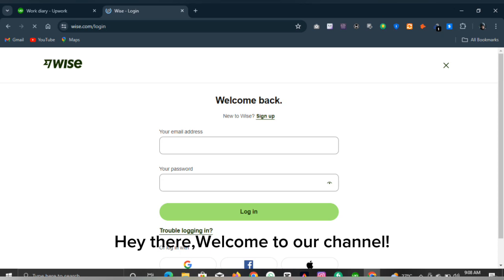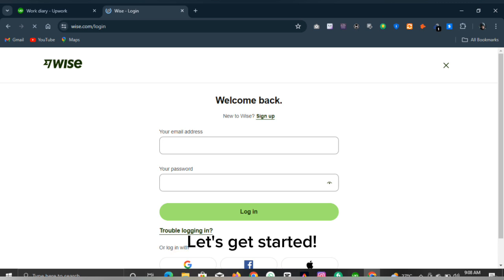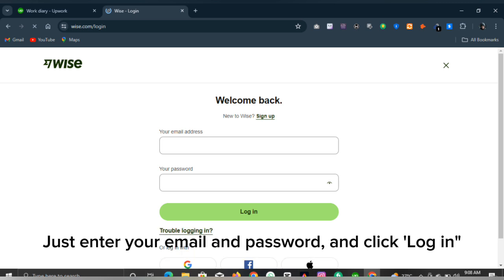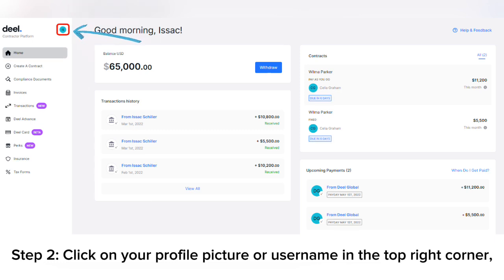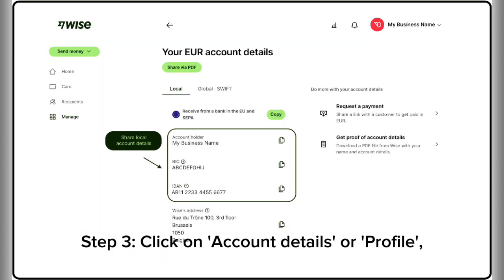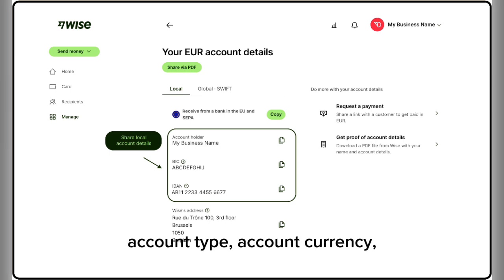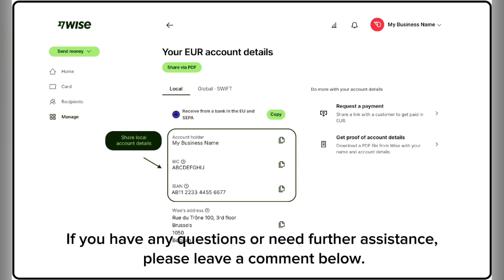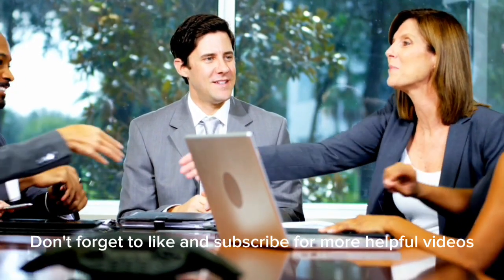How to find WISE Account Details l Double Z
Need help locating your Wise account details for smooth international transactions? Whether you're in the USA, UK, Canada, or Europe, this video will provide you with a step-by-step guide to easily find your Wise account details and manage your money transfers efficiently.

🔍 What You'll Learn:

Introduction to Wise: Overview of Wise's services and why having your account details readily available is essential.
Accessing Your Wise Account: How to log into your Wise account using the app or website.
Finding Account Details: Step-by-step instructions on where to find your Wise account details, including account numbers, sort codes, IBAN, and SWIFT/BIC codes.
Using Your Account Details: Tips for using your Wise account details for sending and receiving money internationally.
Security and Privacy: Best practices for keeping your account details secure and private.
Common Issues and Solutions: Troubleshooting tips for resolving any problems you might encounter while accessing your account details.
Contacting Wise Support: How to reach Wise customer support for additional assistance if needed.
💡 Why Watch?

Expert guidance tailored for Wise users needing to locate and use their account details.
Clear, actionable steps for accessing and managing your Wise account information.
Enhance your Wise experience by efficiently handling international money transfers.